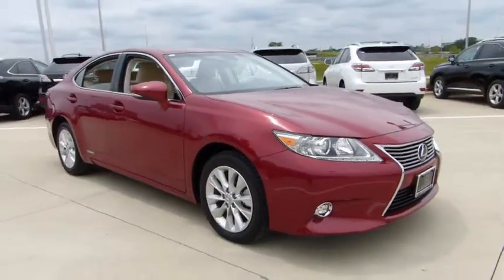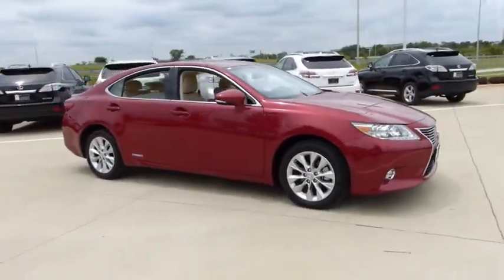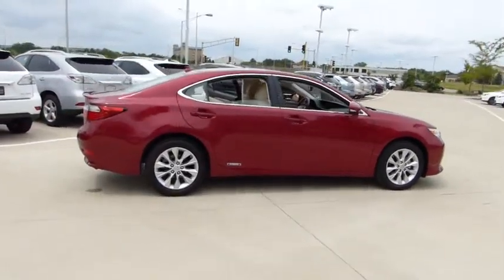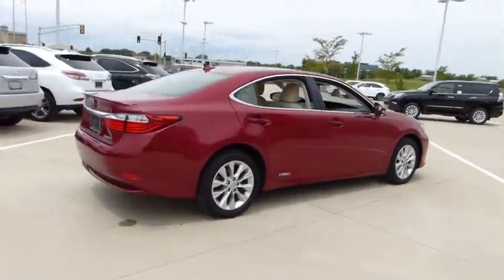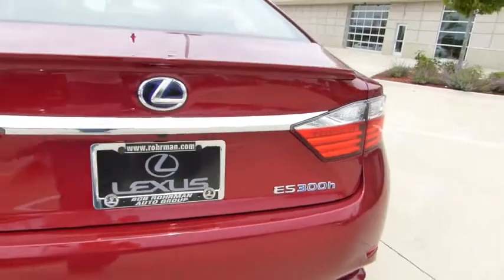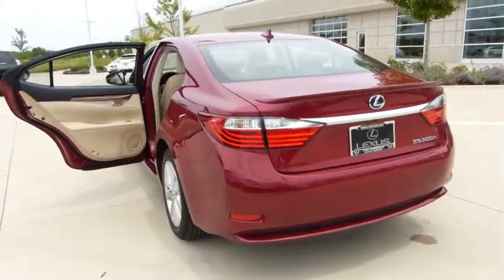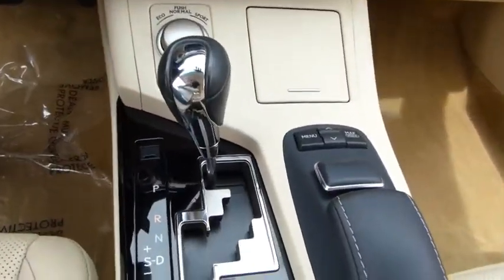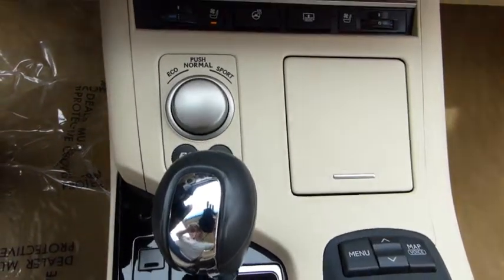2014 Lexus ES 300h Palatine, Arlington Heights, Barrington, Glenview, Schaumburg, IL 5261P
2014 Lexus ES 300h

HYBRID!! 32 MPG. NAVIGATION, LEATHER, SUNROOF, CD, HEATED AND COOLED FRONT SEATS, POWER FRONT SEATS WITH MEMORY, WOOD AND LEATHER TRIMMED STEERING WHEEL, 17 ALLOY WHEELS, PARK ASSIST. LEXUS CERTIFIED, 3YR/100K WARRANTY.New Arrival! VEHICLE DETAILED! BLUETOOTH, SUNROOF / MOONROOF, SATELLITE RADIO, MULTI-DISC CHANGER, AND MULTI-ZONE AIR CONDITIONING. This 2014 Lexus ES 300h Hybrid has a sharp Matador Red Mica exterior and a super clean Parchment interior! This Lexus ES 300h gets great fuel economy with over 39.0 MPG on the highway! Our vehicles are value priced and move quickly. Be sure to call us to confirm availability and to schedule a hassle free test drive! We are located at: 1285 East Dundee Road, Palatine, IL 60064. THE ARLINGTON LEXUS ADVANTAGE: - Free car wash in 30 minutes or less - Complimentary pick up and drop off service - Service department open for your convenience - Monday - Friday 7AM-11PM & Saturday 8AM-12 Noon- 56 Lexus courtesy vehicles available Please call and ask for our Internet Sales team or Pre-Owned Manager Jim Cooper/Chris Waterloo to confirm availability (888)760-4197- Thank you for the opportunity to earn your business. ALL PRE-OWNED VEHICLES COME WITH COMPLIMENTARY SIRIUS XM 3 MONTH ALL ACCESS TRIAL SUBSCRIPTION.